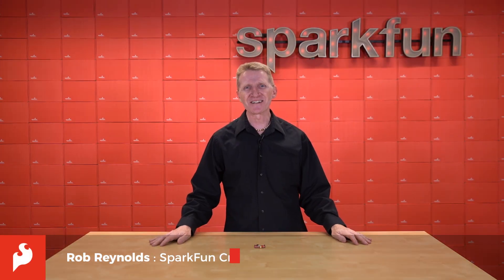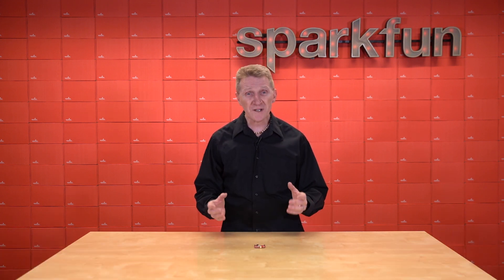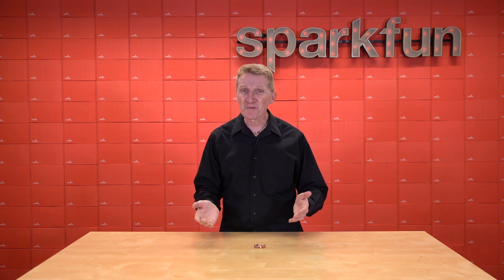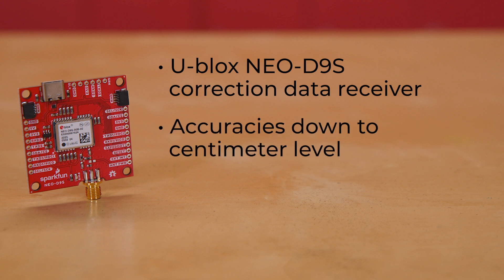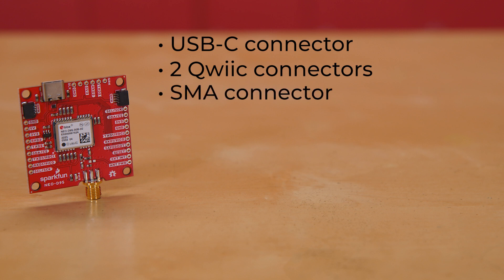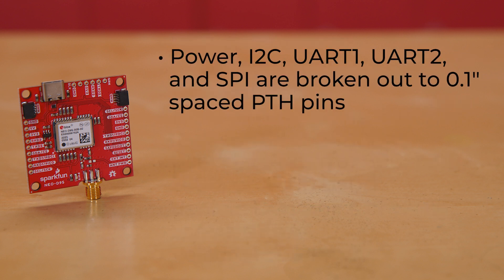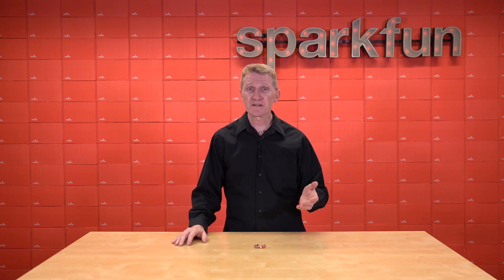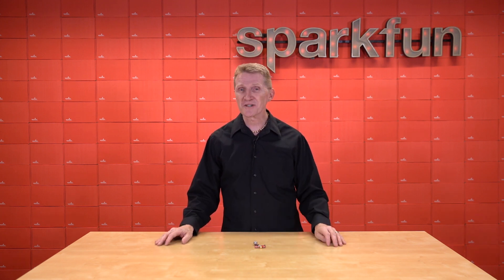Product Showcase: SparkFun GNSS Correction Data Receiver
The SparkFun NEO-D9S GNSS Correction Data Receiver is a satellite data receiver for L-Band correction broadcast. It can be configured for use with a variety of correction services including u-blox's PointPerfect satellite GNSS augmentation service, which provides homogenous coverage in continuous USA and Europe. With a clear view of the sky, especially a clear view to the South, it decodes the satellite transmission and outputs a correction stream, enabling a multi-band high precision GNSS receiver (such as the u-blox ZED-F9P) to reach accuracies down to centimeter-level positioning without needing a separate RTK or NTRIP correction!